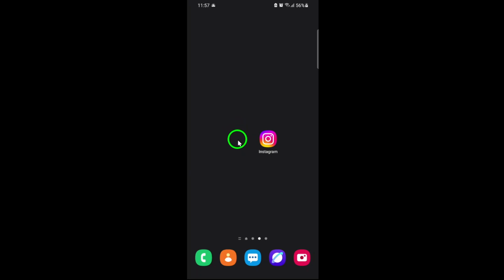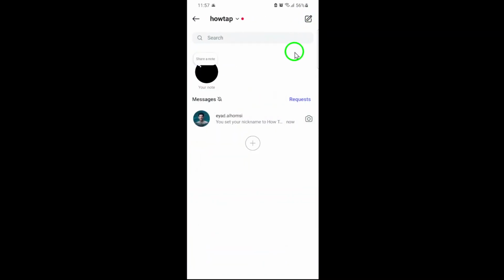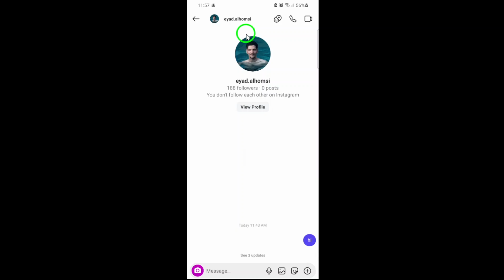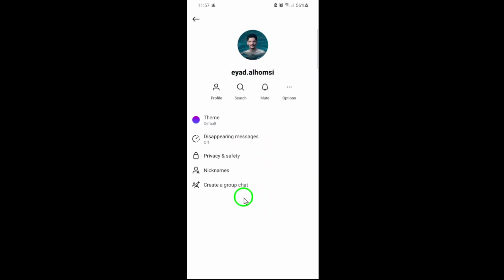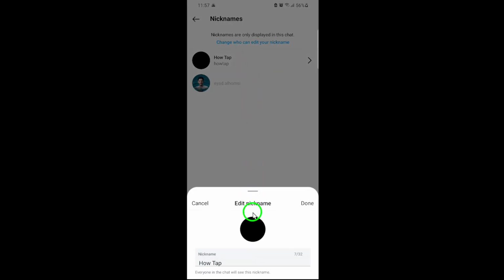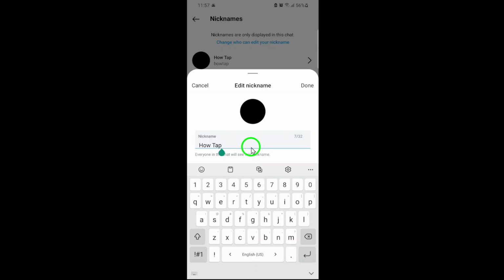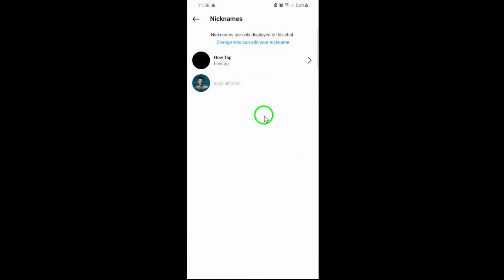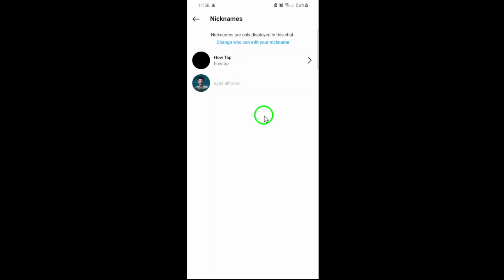How To Delete Nickname For Friend On Instagram Chat (Updated) (2)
Learn how to remove a friend’s nickname in your Instagram chat with this easy, updated guide. Whether you want to clean up your chat or simply change a nickname, these steps will help you manage your conversations quickly.

1. Open Instagram app

2. Open a chat

3. Tap the contact’s name at the top

4. Tap on Nicknames, choose friend account

5. Delete the nickname & tap Done

Stay organized and personalize your Instagram messages with these simple instructions.

Chapters:
00:00 Intro
00:12 Soultion
01:05 Outro